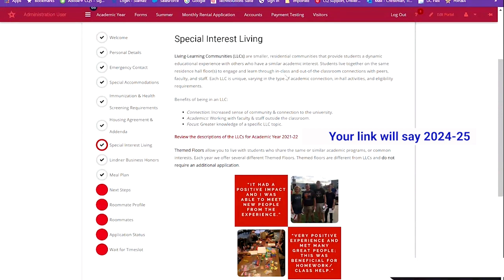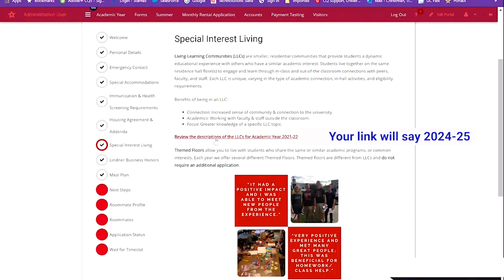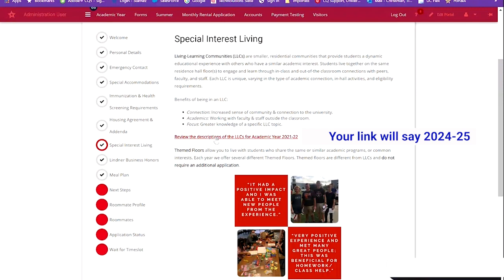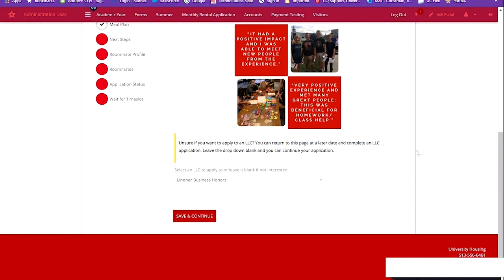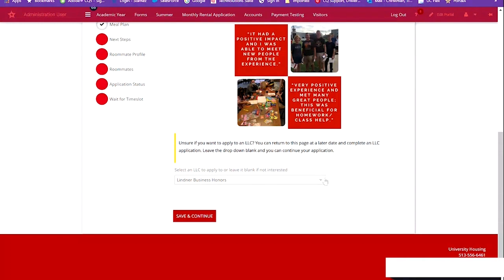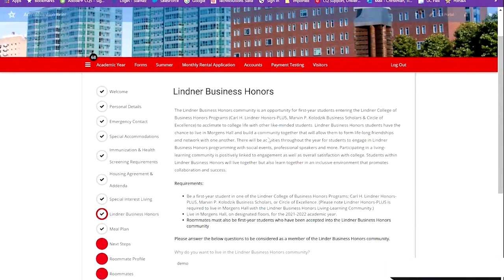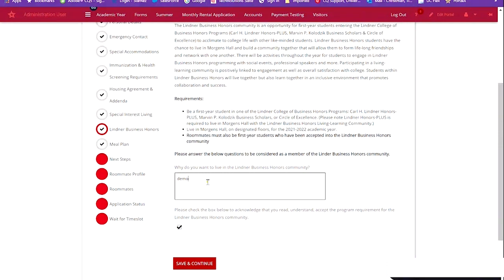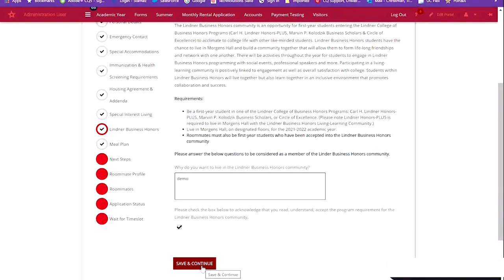Living-Learning Communities (LLCs)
For students interested in living with others in their college or who share common interests, Living-Learning Communities will enrich their college experience. Resident Education and Development partners with colleges, programs and organizations to create communities within communities in our residence halls.
While no one is required to choose a special interest option, potential benefits include having common classes with roommates or neighbors and ease in forming study groups.
Living-Learning Community interest is expressed in a mini-application, inside the overall University Application. Visit the LLC  web page to learn about the opportunities available for the upcoming academic year.